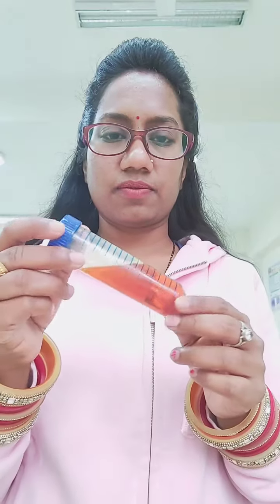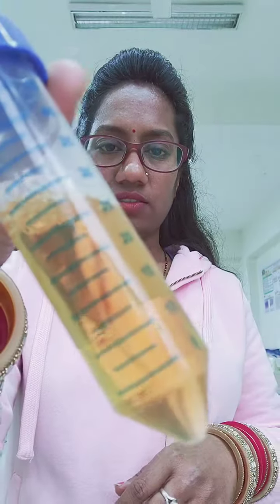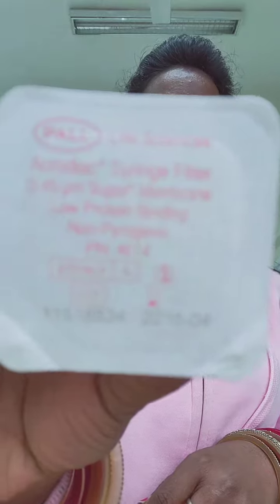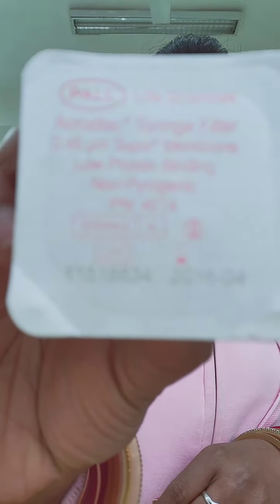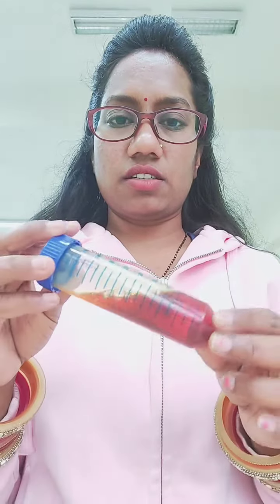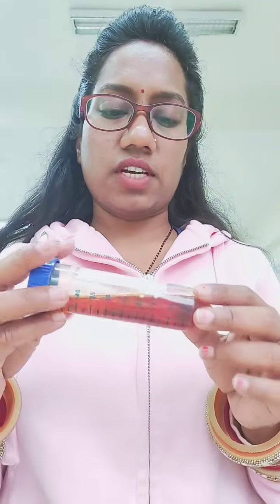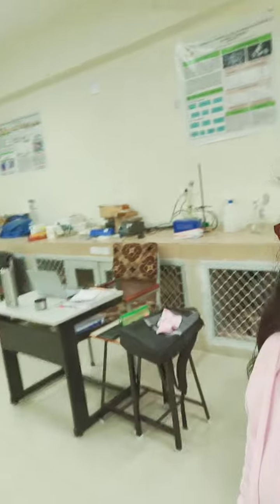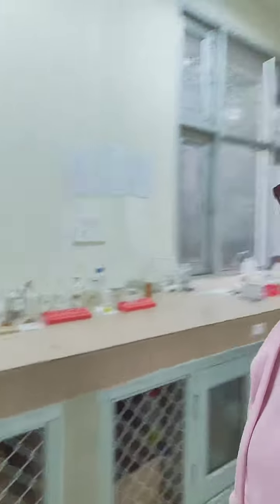February 3, 2022